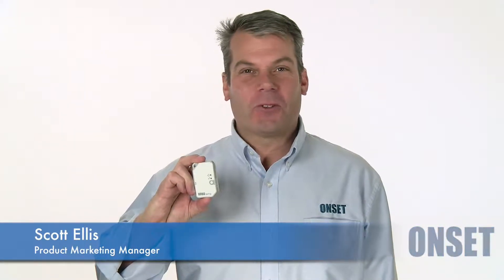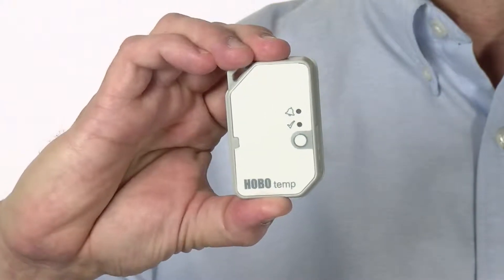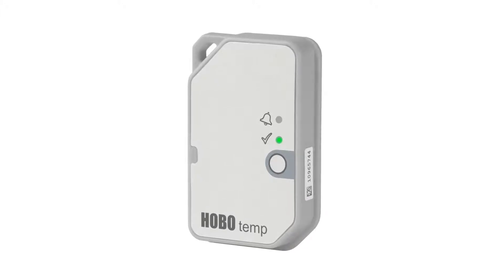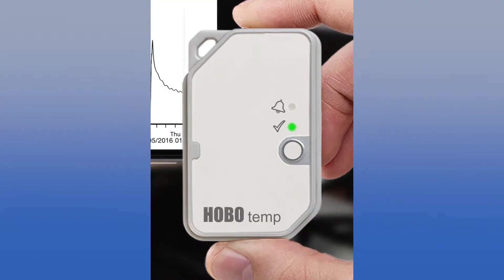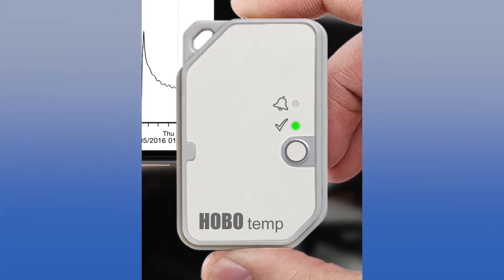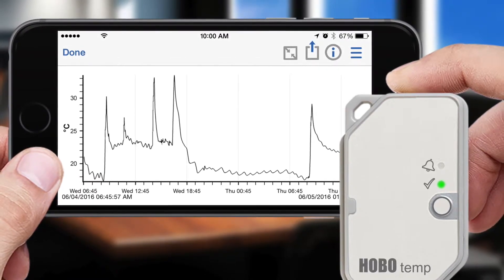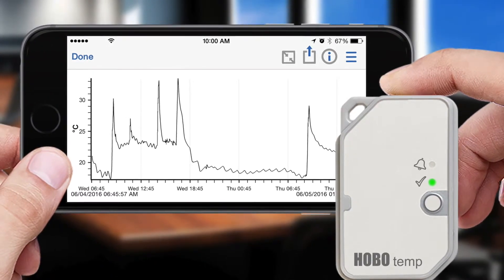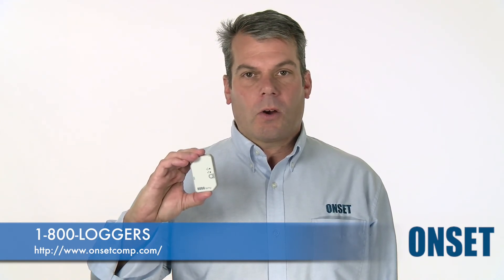Onset HOBO MX100 BLE Temp Logger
Learn about Onset’s HOBO MX100 low-cost, splash-proof data logger that measures and transmits temperature data wirelessly to mobile devices via Bluetooth Low Energy (BLE) technology.